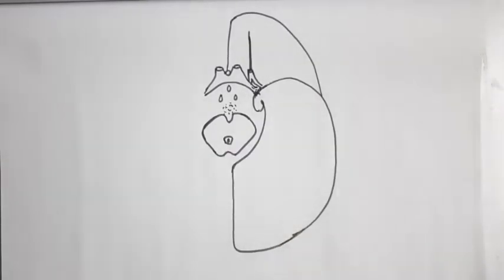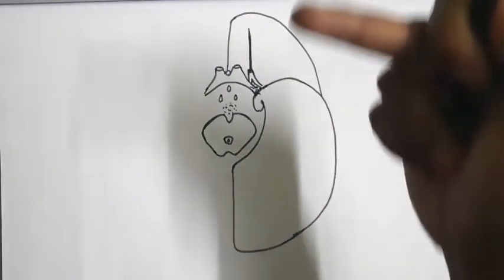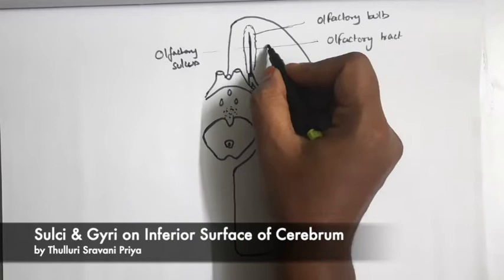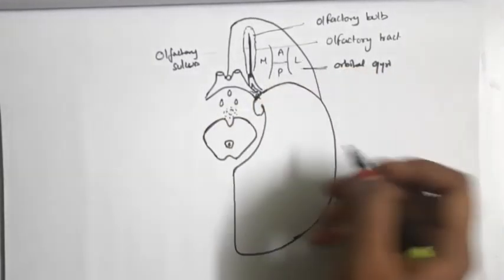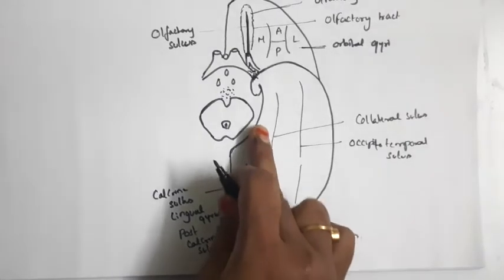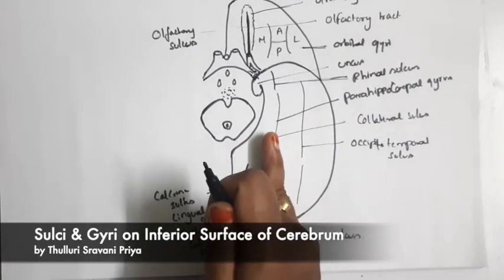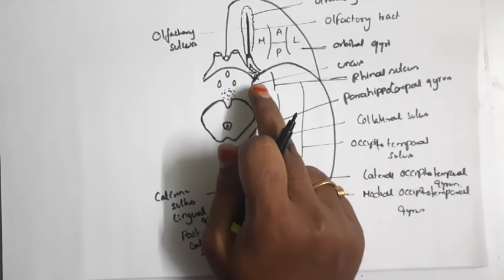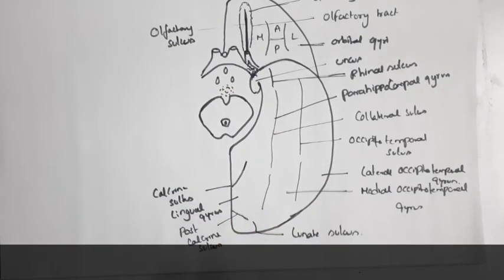Sulci and Gyri on Inferior Surface of Cerebrum | Neuroanatomy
Quick revision of brain Inferior Surface of Cerebrum for practical exams | Neuroanatomy sulci and gyri on Inferior surface of cerebrum